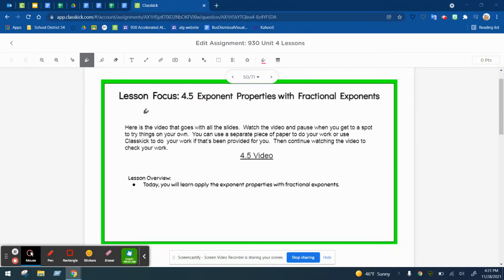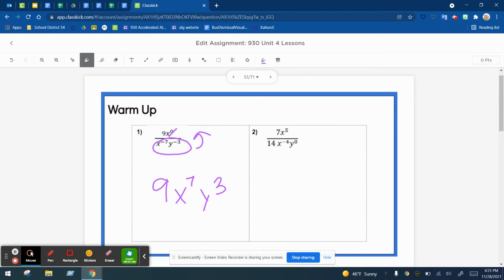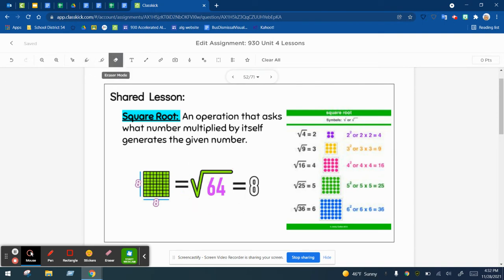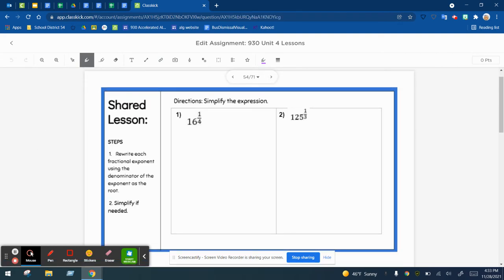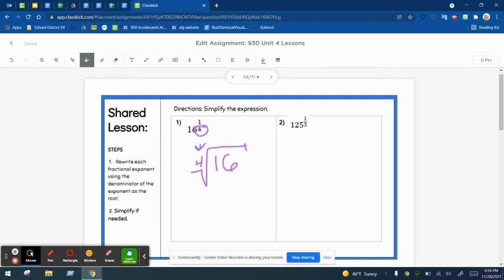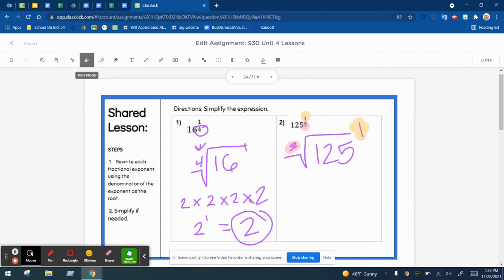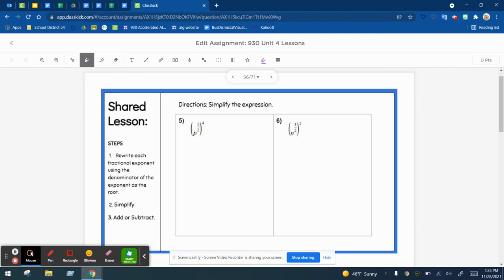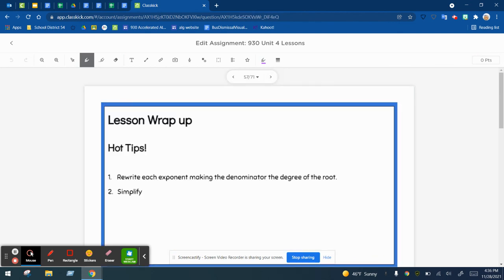Fractional Exponents - 930 4.5